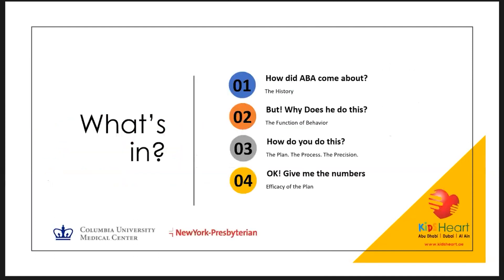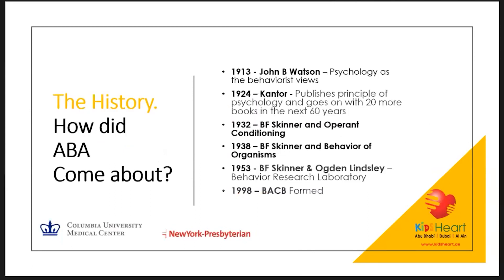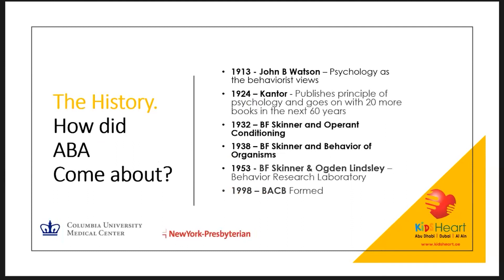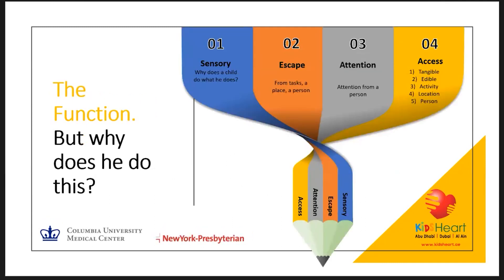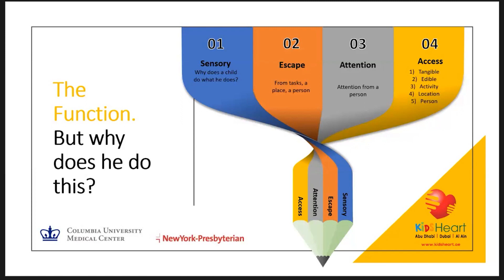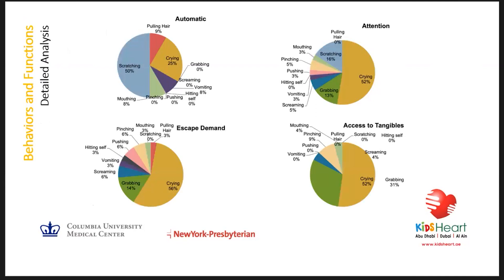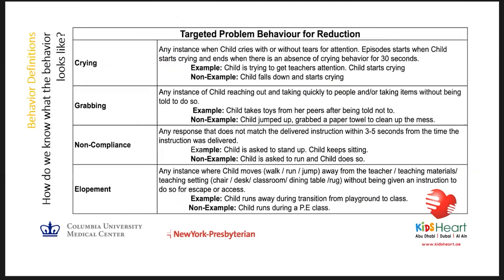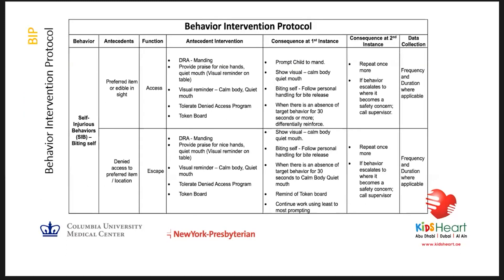The Role of ABA in Treating Mental Health Disorders | Ms. Nancy George | Kids Heart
The Role of Applied Behavior Analysis in Treating Mental Health Disorders

Ms. Nancy George
BCBA, QBA, IBA

Kids Heart/ Heart Medical Center Weekly Lectures
Abu Dhabi - Dubai - Al Ain, UAE
function of behavior aba